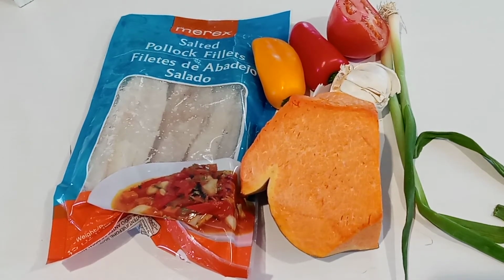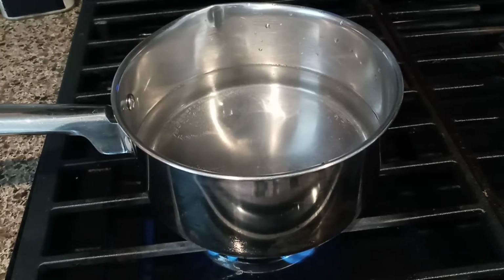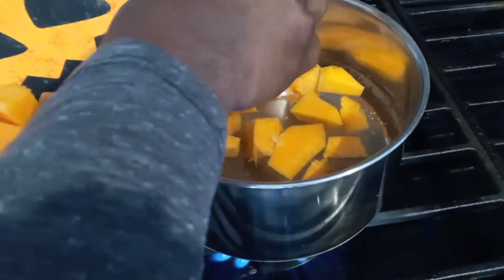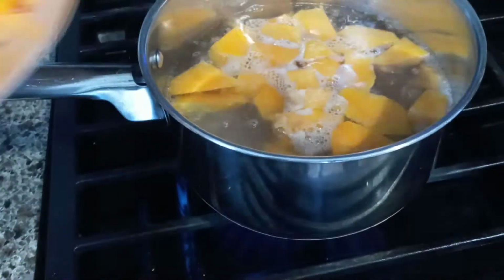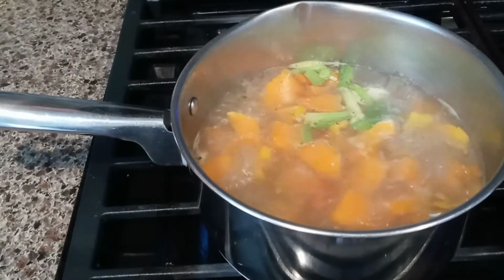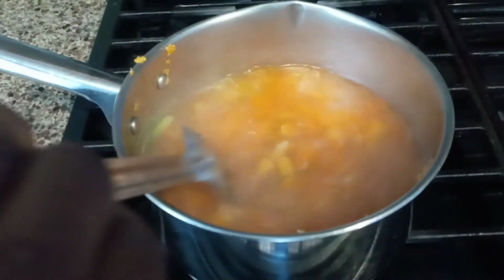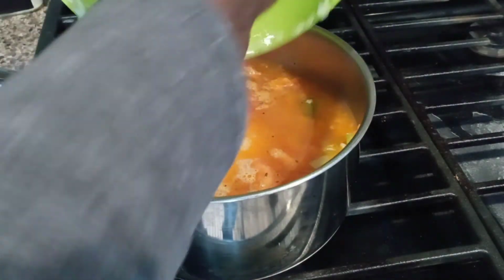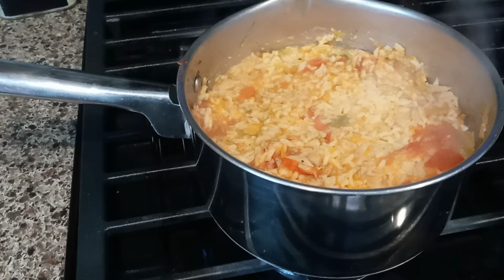cookuprice pumpkin Healthyfood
cookuprice healthyfood cook up rice with saltfish an pumpkin